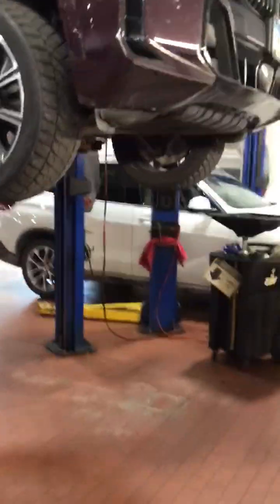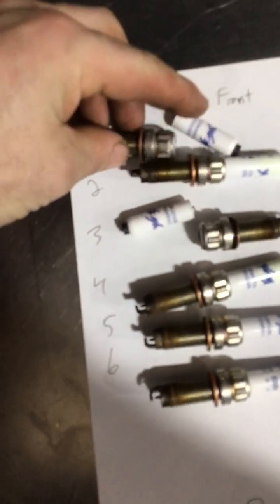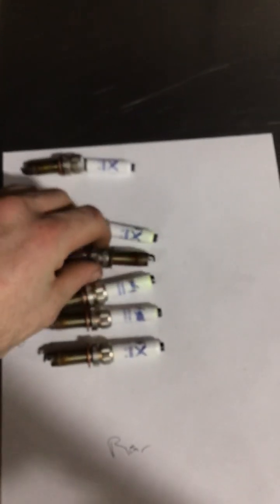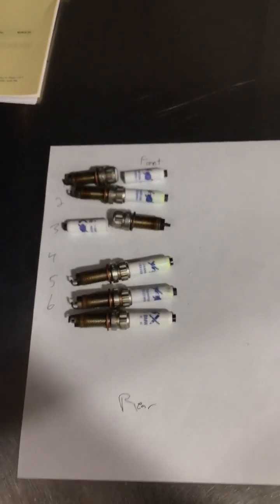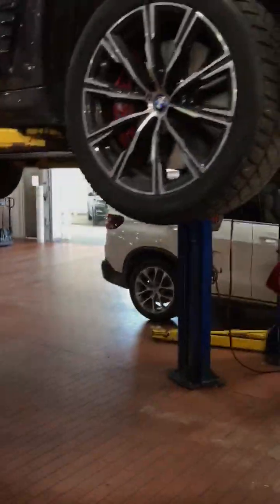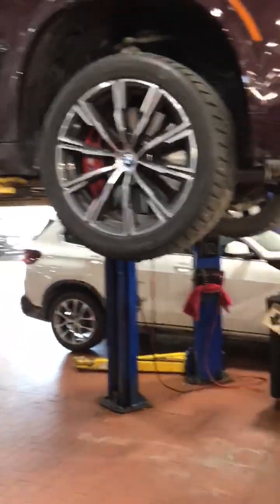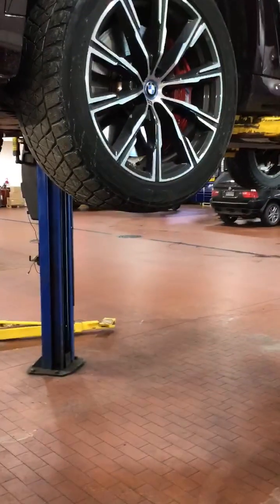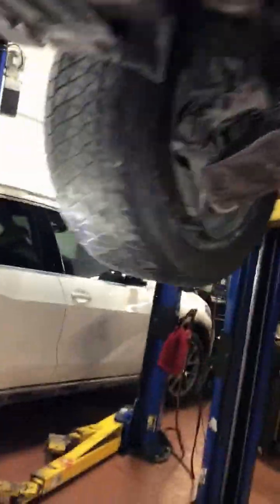Broken Spark Plug Insulators BMW X5 50e Inspection Video